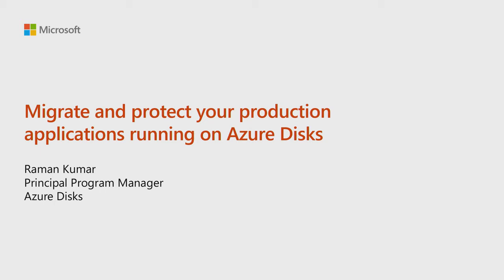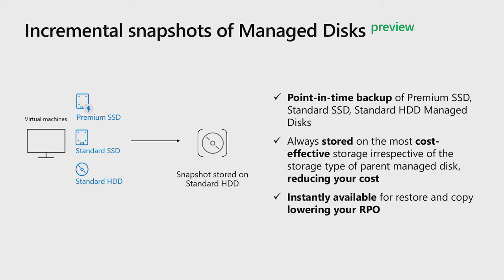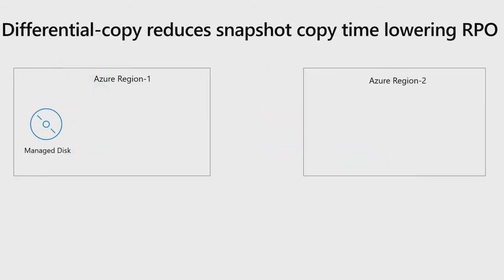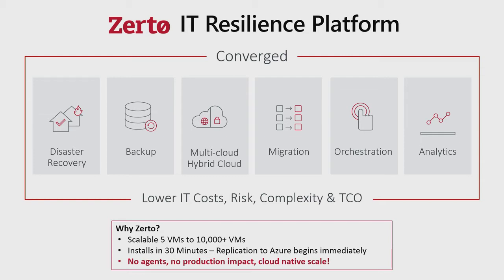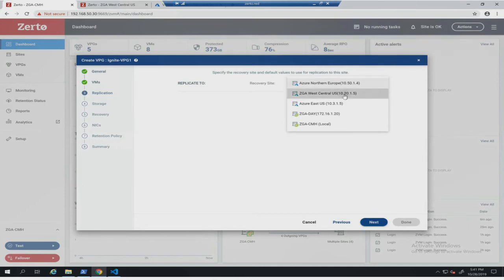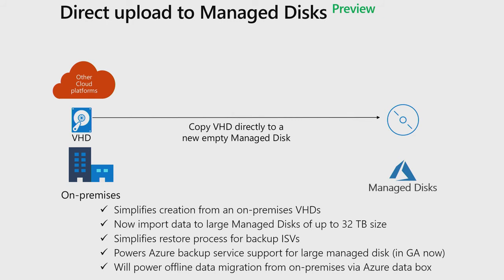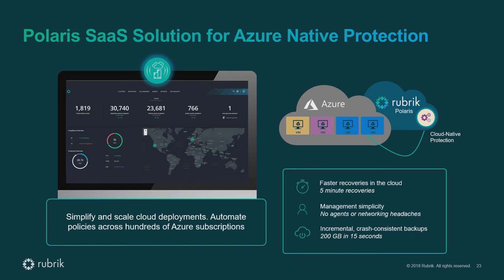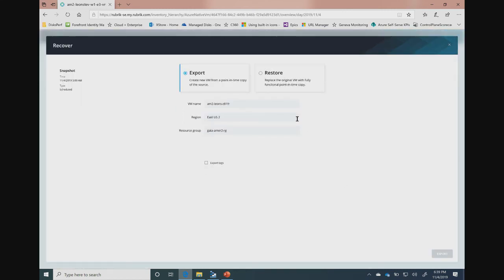Migrate and protect your production applications running on Azure Disks | THR3114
Migrating an organization's data and applications and building a business continuity plan is a critical function of an IT team. Microsoft Azure offers unique platform capabilities including Incremental Snapshots, direct upload, and programmatic access to disks which enables highly optimized migration and data protection solutions on Azure. Come join us to deep dive on these unique capabilities and how you can leverage them in your environment.